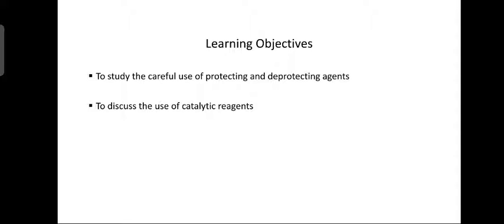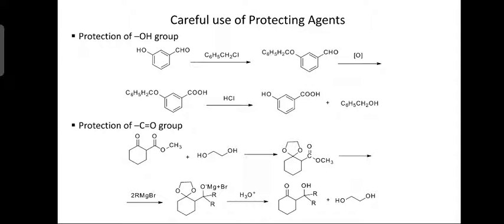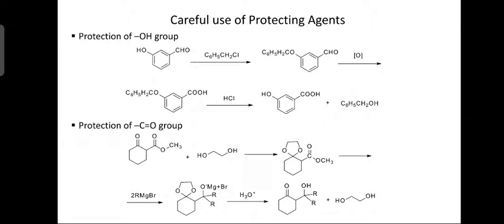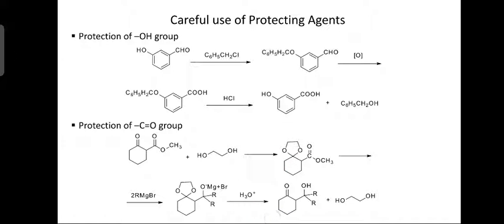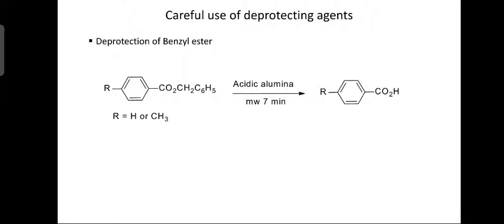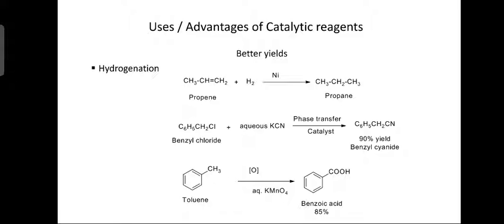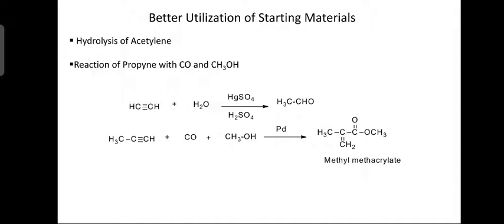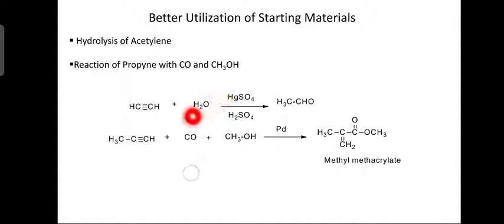II B.Sc : Green Techniques Part 4 Lecture by Ms. Zeena Coelho